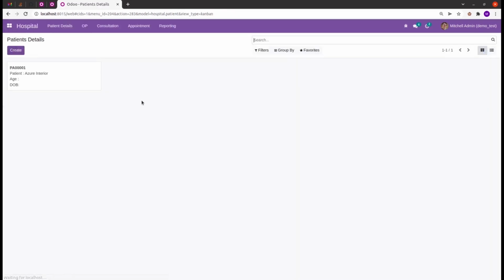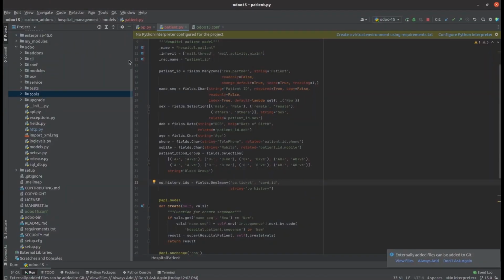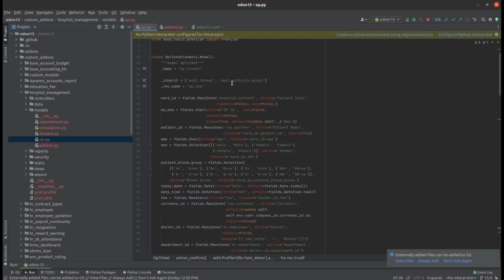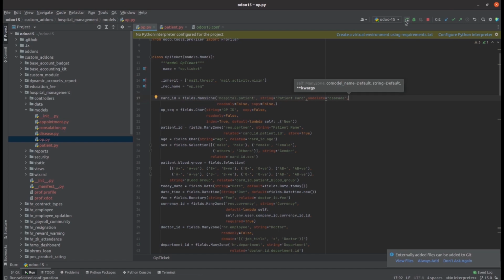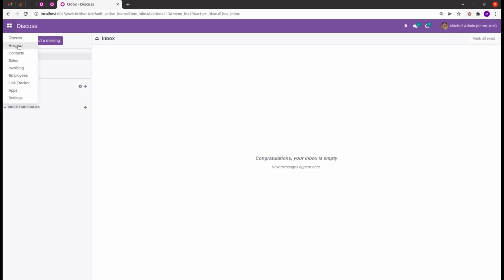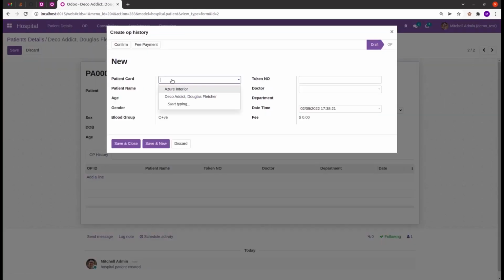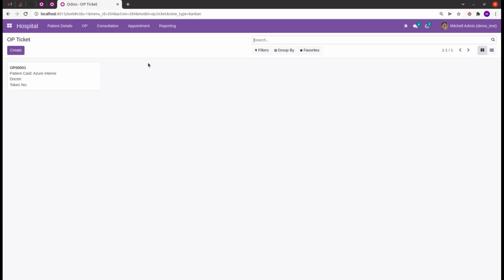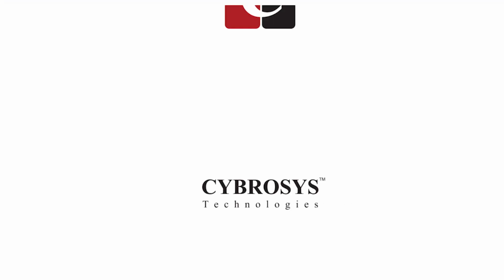How to Make Sure One2many Records Are Deleted When the Parent Record Deleted | ondelete ="cascade"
This video discusses how to make sure one2many records are deleted when parent records are deleted.

Video Contents
00:37 Introduction
00:38 Example
01:03 ondelete = 'cascade'
02:11 Delete parent record

This can be done using ondelete ="cascade" attribute. We can use ondelete = 'cascade', which is a referential action for a foreign key that allows you to delete data from child tables automatically when you delete data from the parent table.